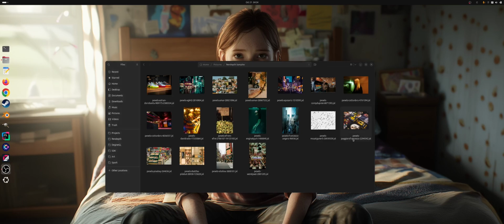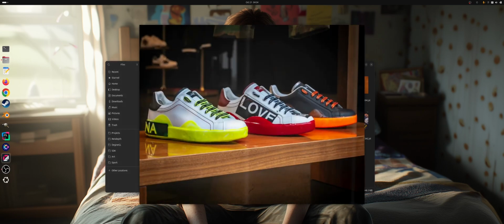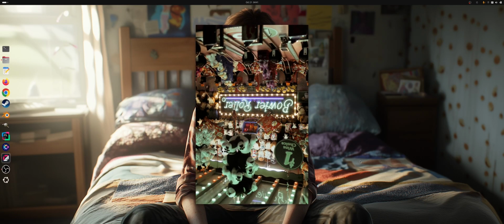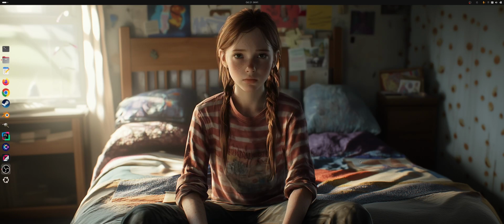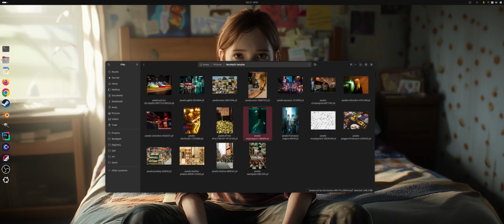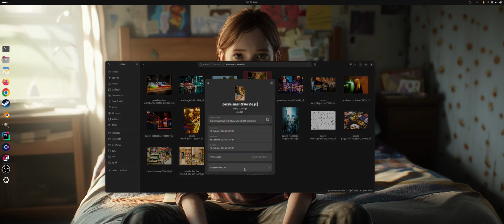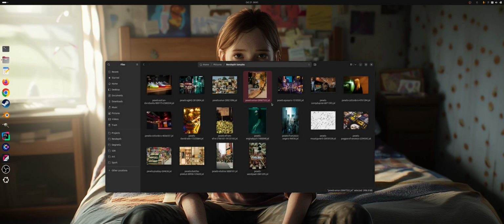Rendepth (3D Image Viewer) Developer Preview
Quick preview of my new app, Rendepth, a stereo 3D image viewer.